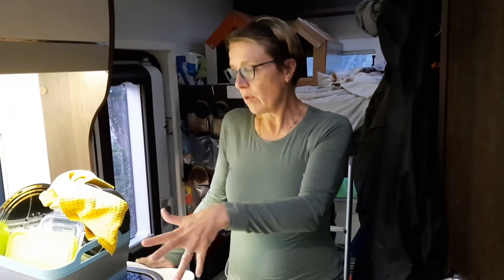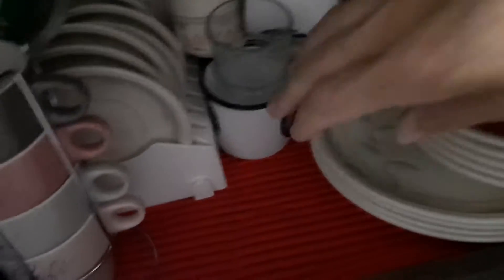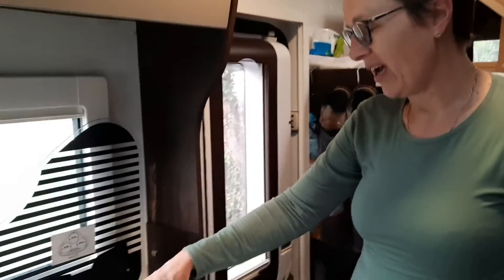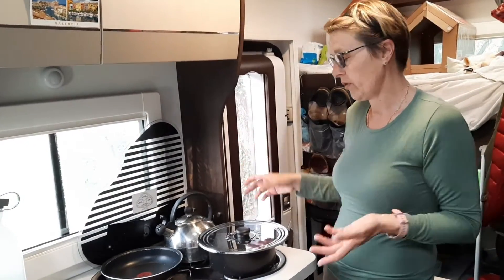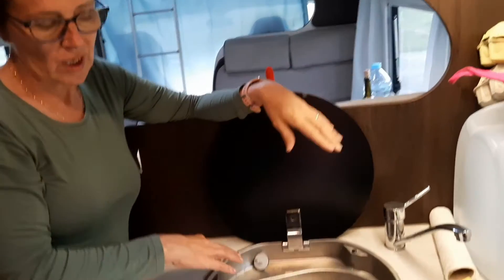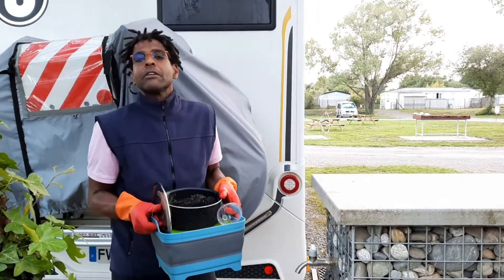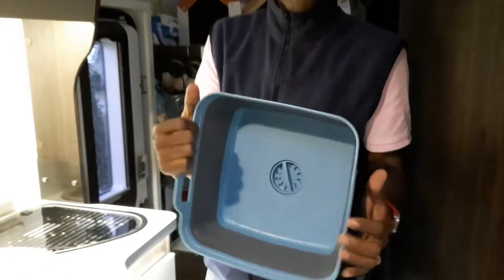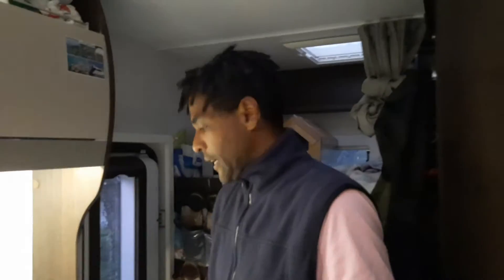How to Monday: Kitchen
In this video, we show you our little, but efficient kitchen and how we use it.

Puede ayudar al proyecto del Boricua Francés
GRACIAS